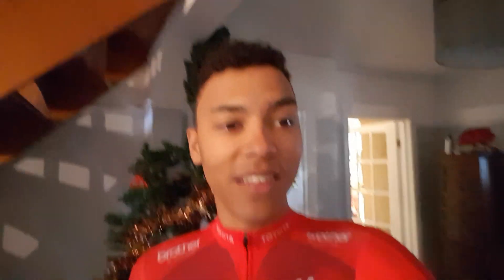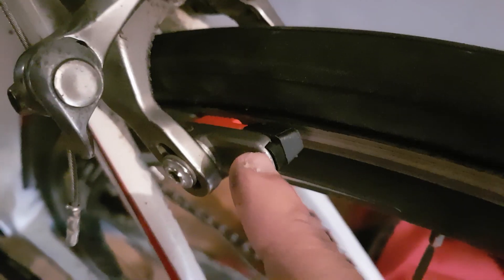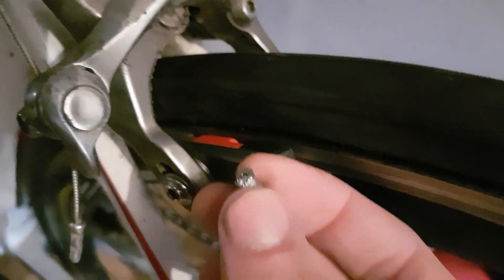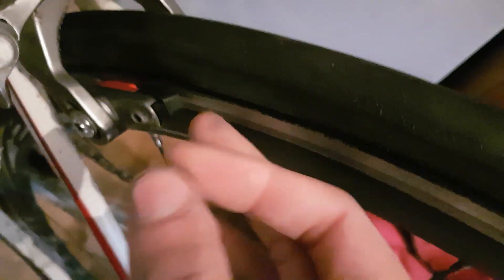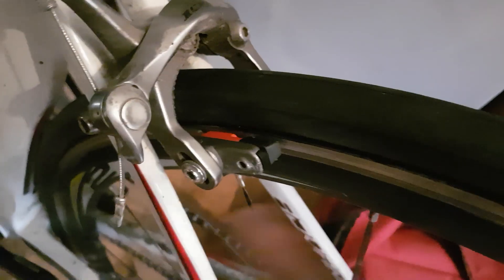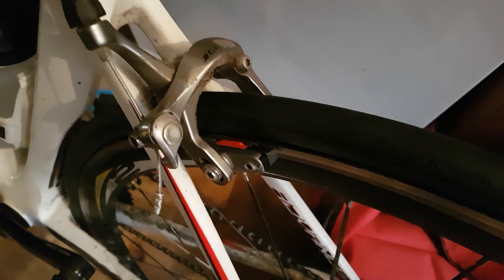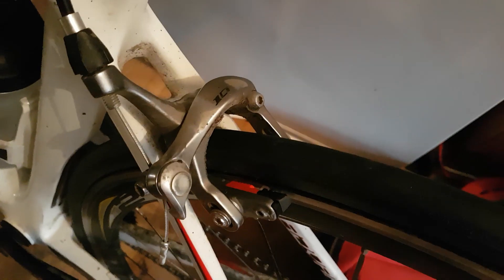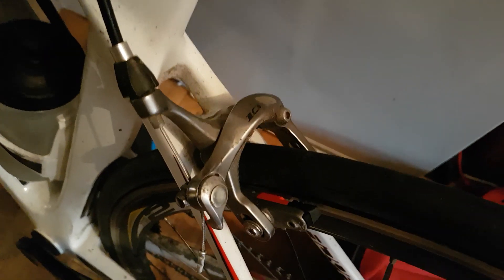Don't attack the chaingang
I'm ill now, all is lost :'(